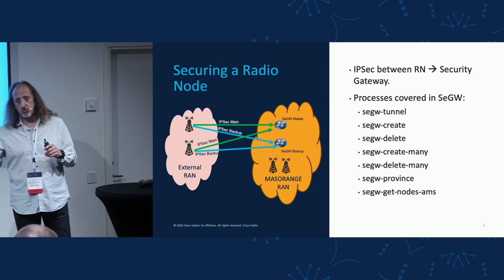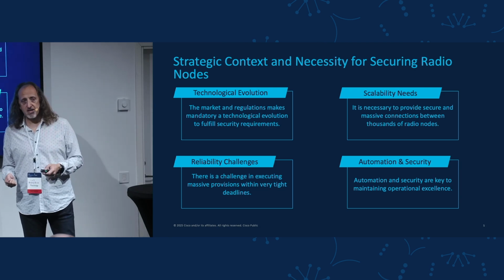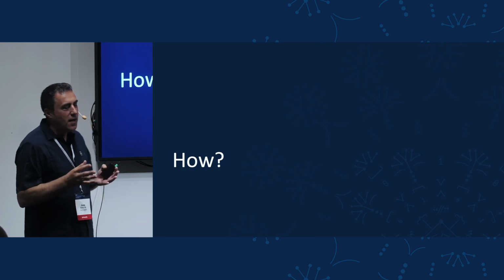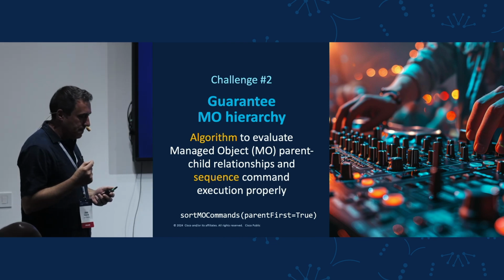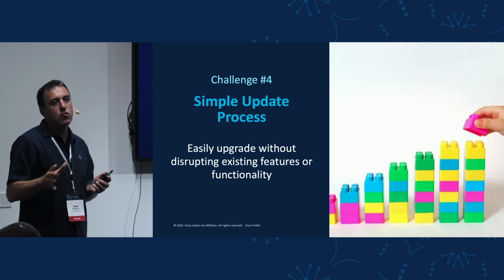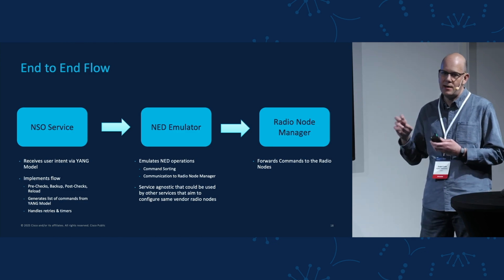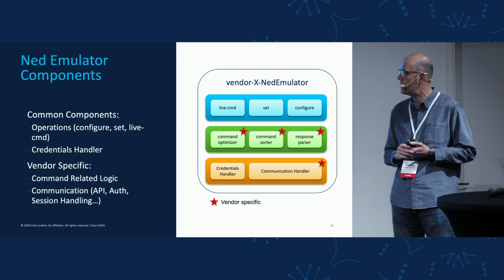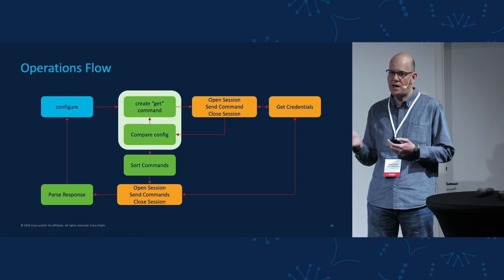Simplifying Radio Deployments: MasOrange’s API-Driven Automation with Cisco NSO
This talk presents MasOrange’s innovative use of Cisco NSO to automate radio service deployment. By shifting to intent-based automation with APIs and creating NED emulators, it overcomes protocol and integration challenges, streamlining operations. The result is faster deployment, consistent configurations, and improved customer experience, reinforcing Cisco CX’s leadership in network management.

Speakers:
Luis Andrés Arias, Head of Network Automation, MasOrange
Juan Luis Lopez, Cisco CX
Jose Perez,Cisco CX